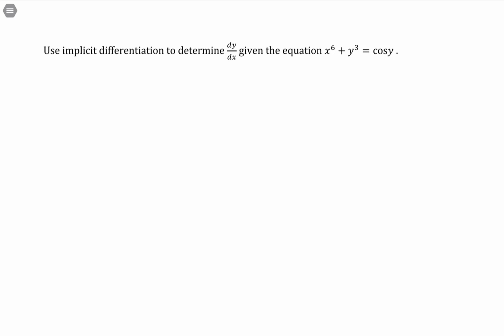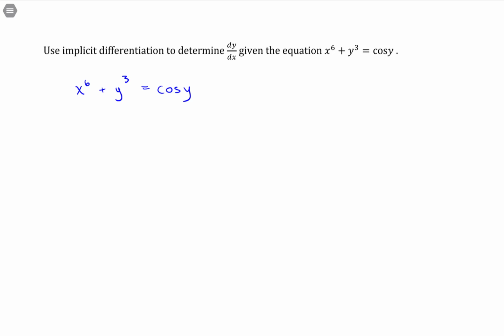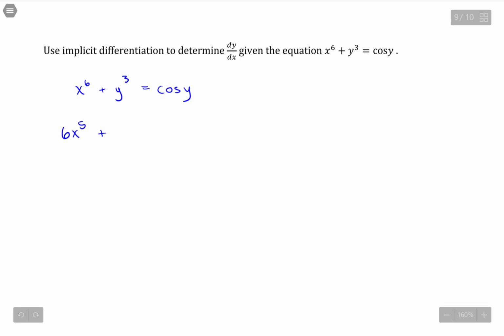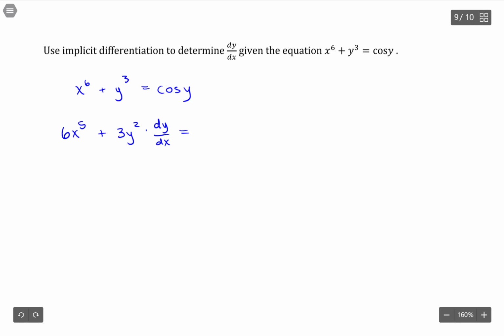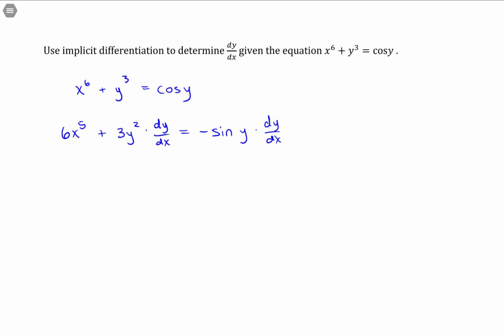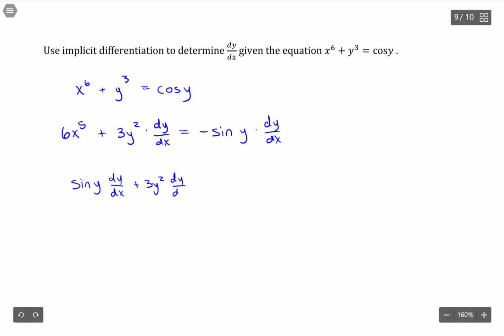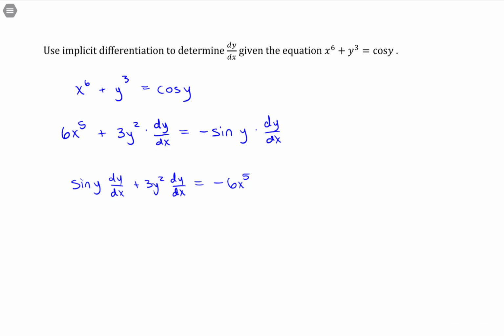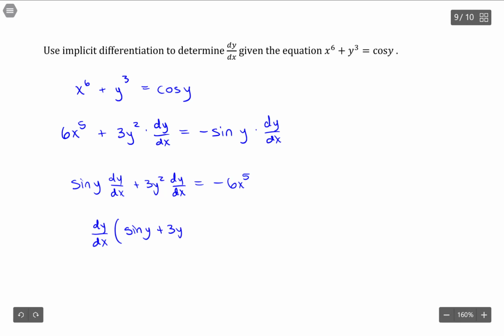Derivative: Implicit Differentiation: Trig Function